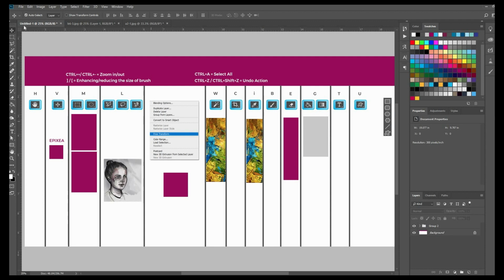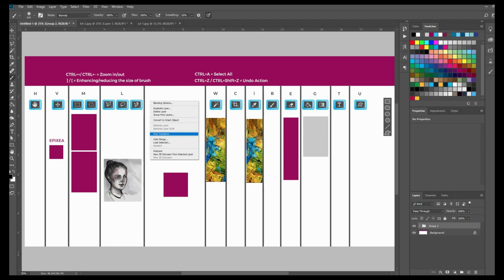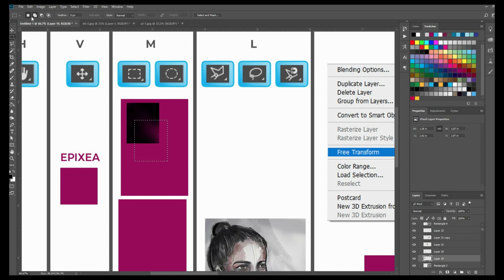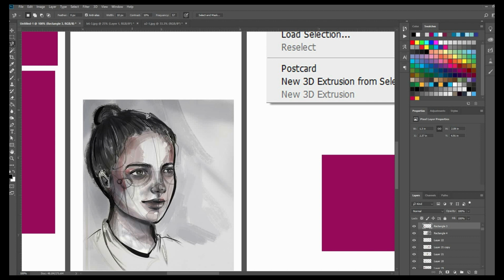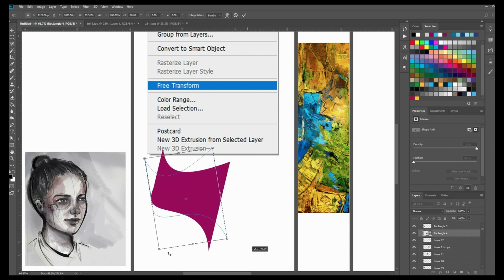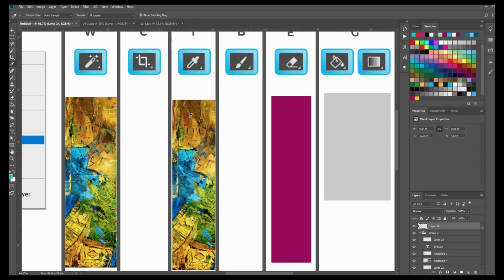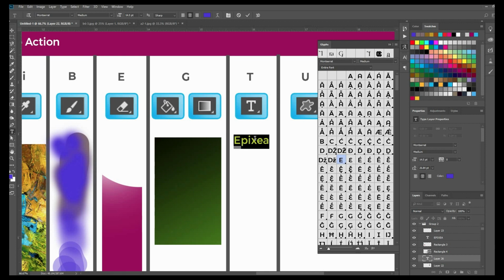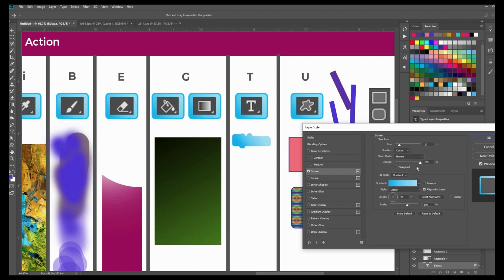Learn Photoshop in just 30 minutes!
I am a graphic designer for over 7 years and I have worked with photoshop since I was just a kid! So I know exactly what tools you need more and what are not very useful.
Watch this video and I will show you how to design like a professional with simple tools!
It's easier than what you thought before!